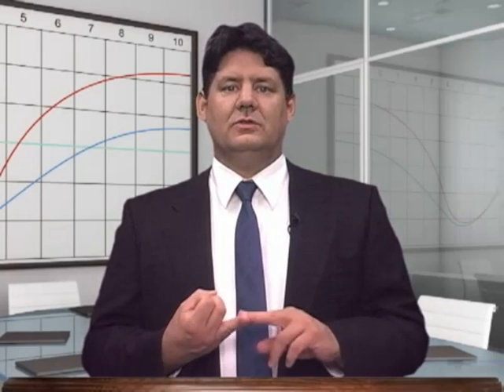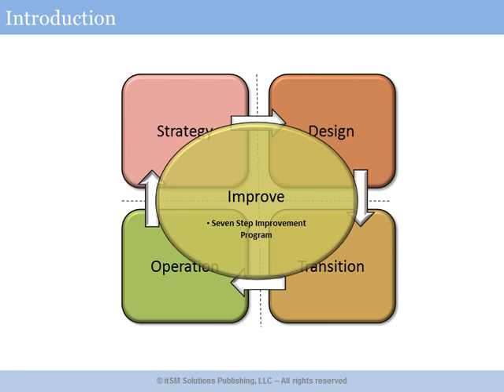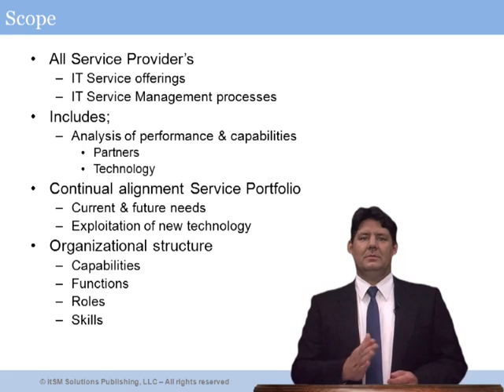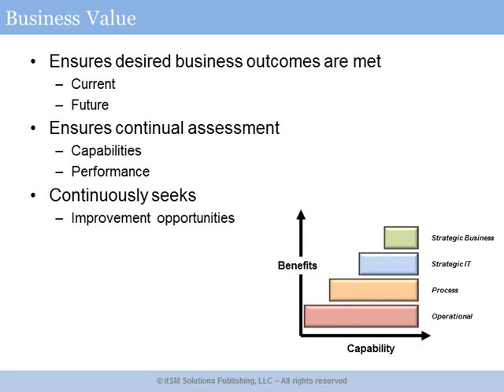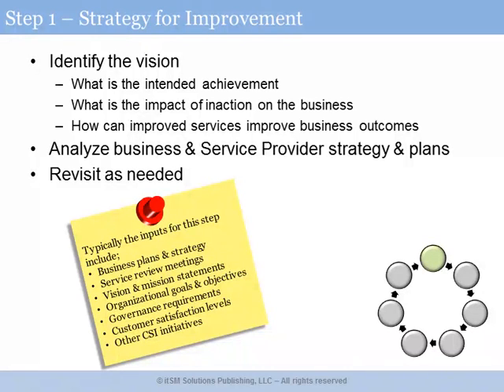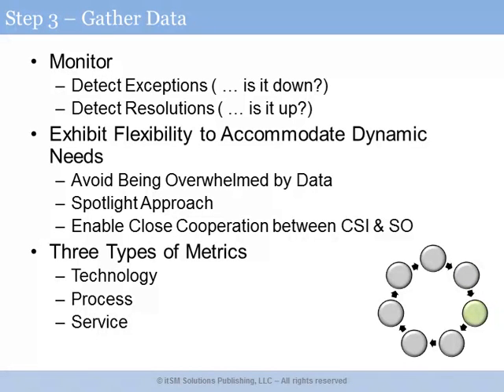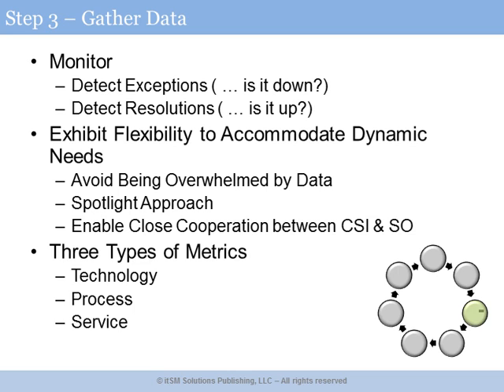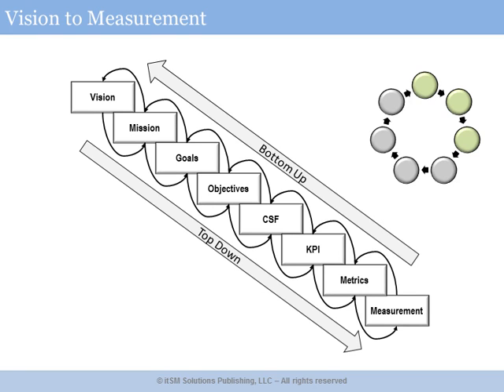ITIL 2011 - What's New - part 1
This video training program outlines the differences between ITIL 2007 and ITIL 2011. It's targeted at IT professionals who are ITIL V3 Foundation certified and want to bridge their ITIL knowledge base to ITIL 2011